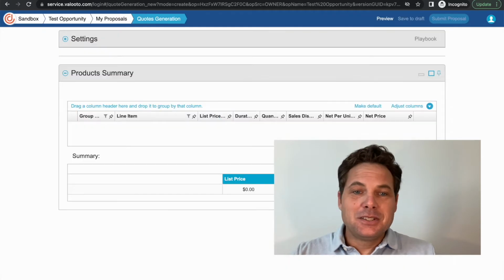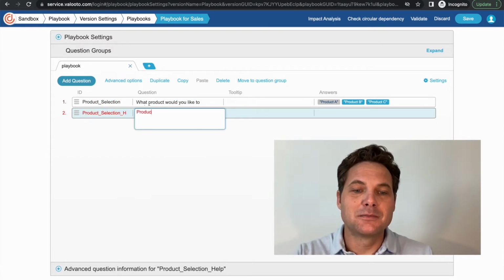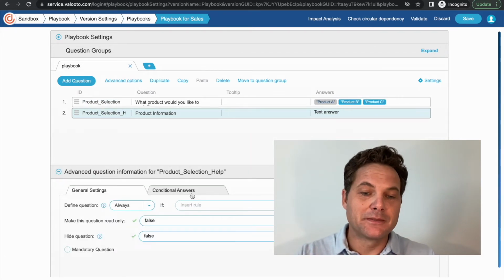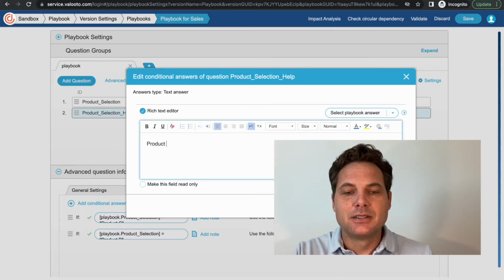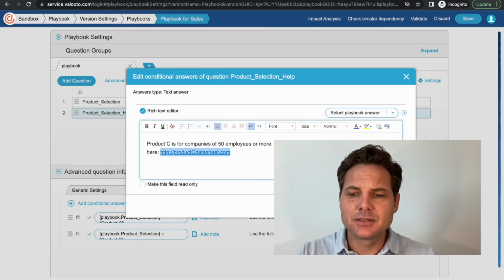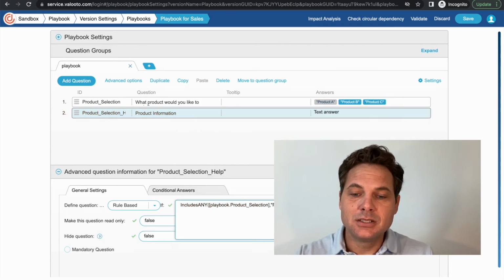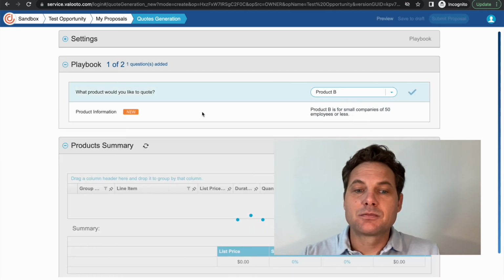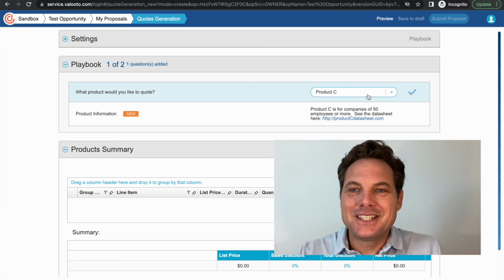DealHub Pro Tips - In-context Help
How to add in-context help for your sellers within the quoting tool.

If you would like to meet to discuss how we could help your business please book time